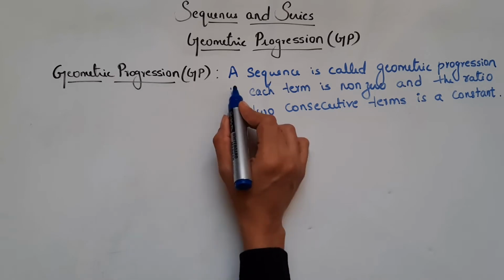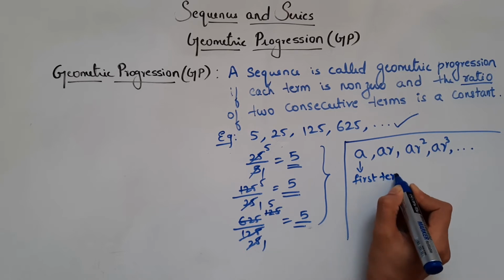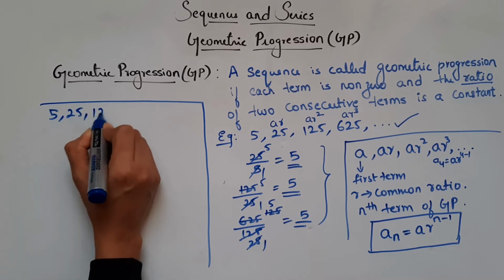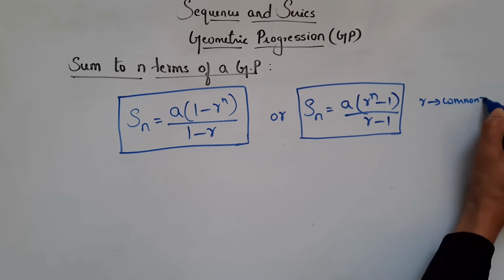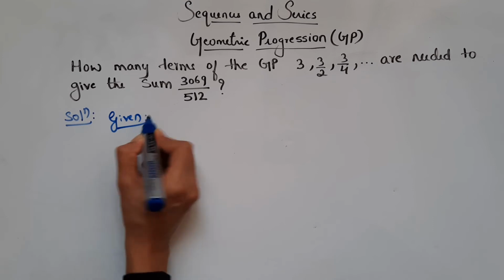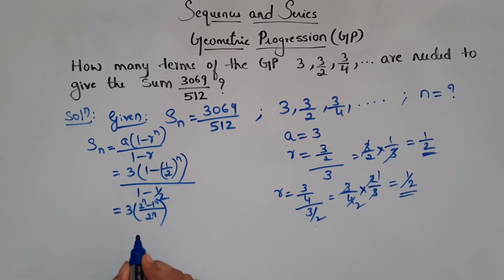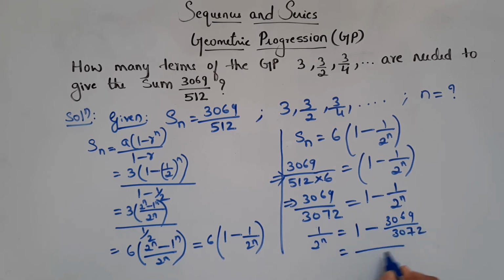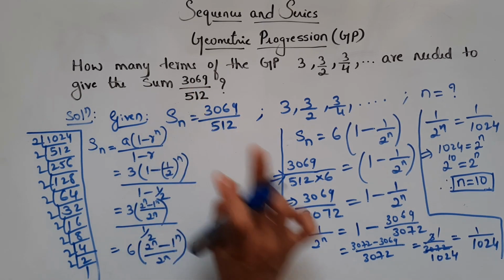What is Geometric progression(GP), Sn of an GP | Sequence and Series class 11 introduction | Maths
1. sequence and series class 11
2. arithmetic progression class 11
3. class 11 maths sequence and series
4. sequence and series class 11 ncert
5. class 11 maths arithmetic progression
6. sequence and series iit jee
7. sequence and series jee mains
8. class 11 maths chapter 9
9. sequence and series jee
10. jee main mathematics sequences and series
11. sequence and series class 11 iit jee
12. sequence and series jee mains questions
13. sequence and series for jee mains
14. arithmetic progression class 11 iit jee
15. arithmetic progression class 11 ncert